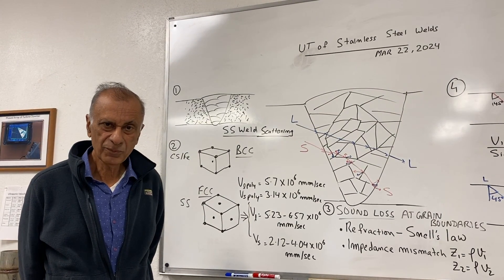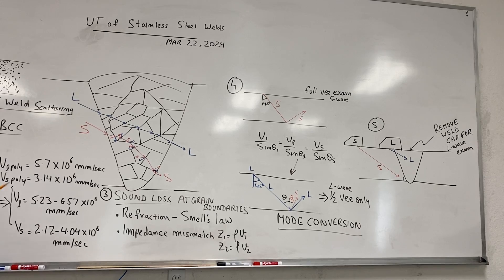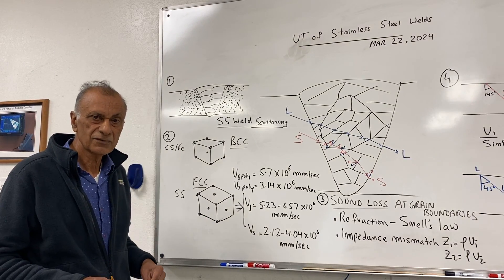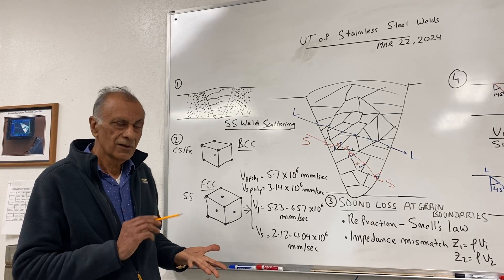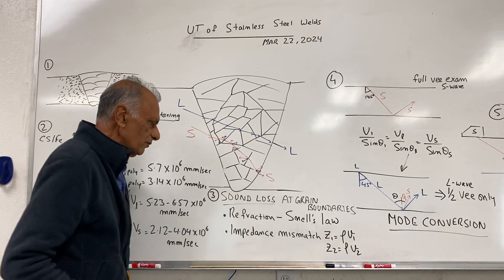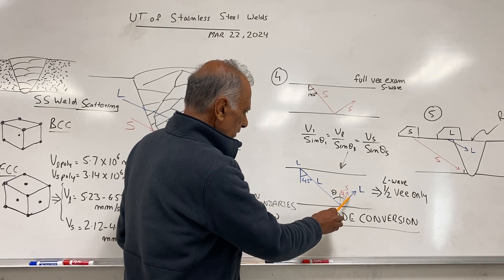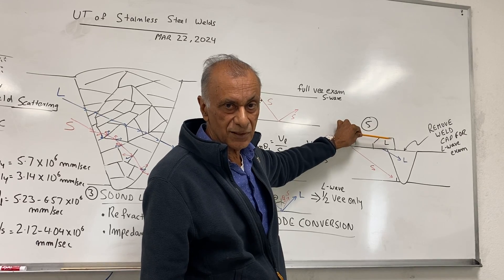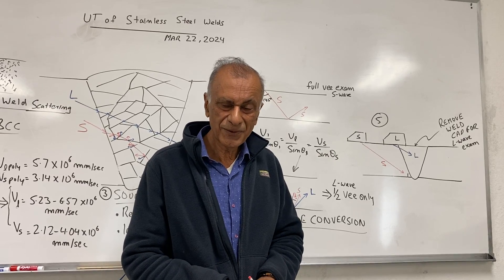Birring 302 Ultrasonic Testing of Stainless Steel Welds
The presentation is on ultrasonic angle beam inspection of stainless steel welds. This lecture discusses stainless steel weld microstructure and its effect on ultrasonic wave scattering and propagation. The effect on both longitudinal and shear waves is discussed and the presentation shows that while longitudinal waves transmit easier than shear waves in SS welds, they are limited to 1/2 vee inspection